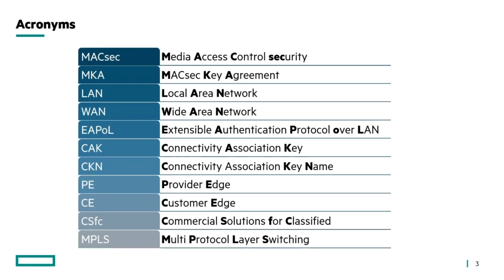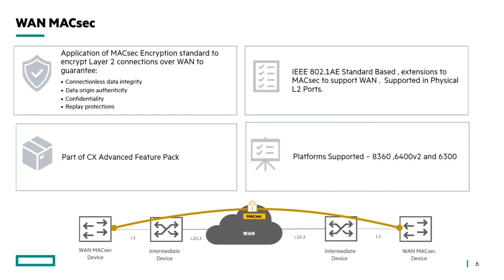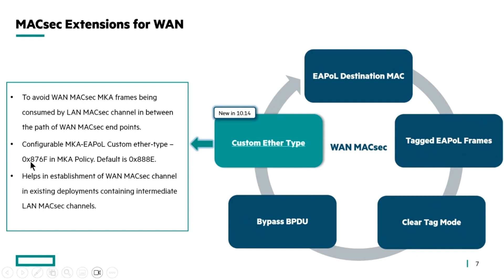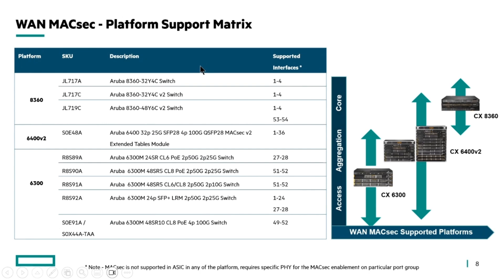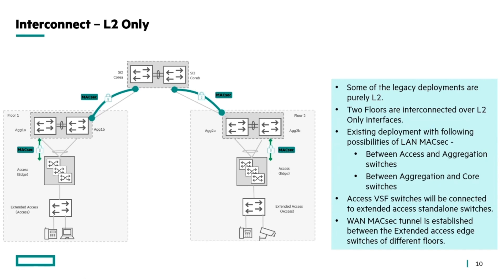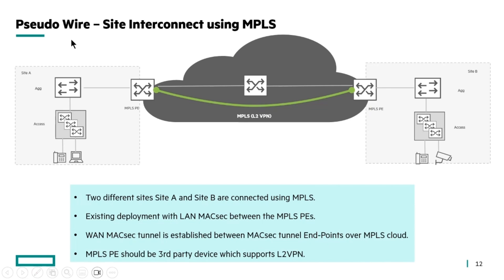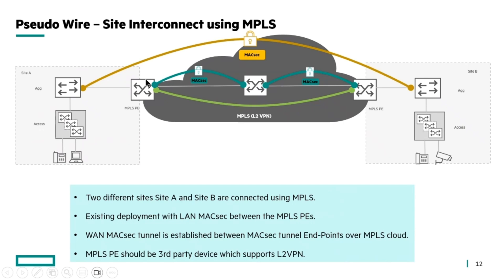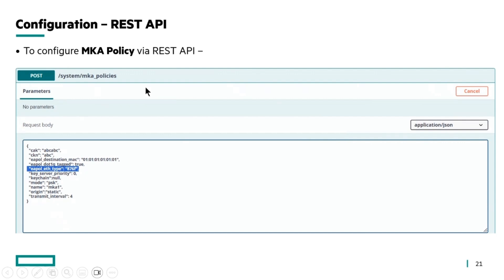AOS-CX 10.14 Release Update: WAN MACsec Custom Ether Type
AOS-CX 10.14 deep technical software release updates.